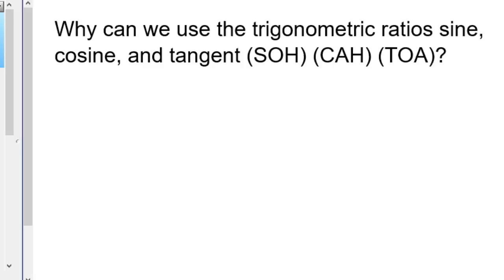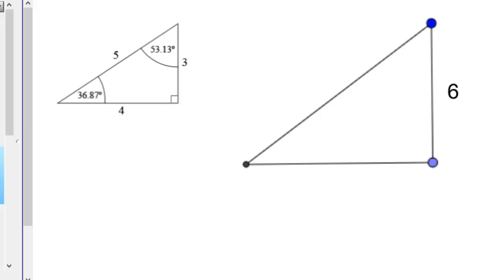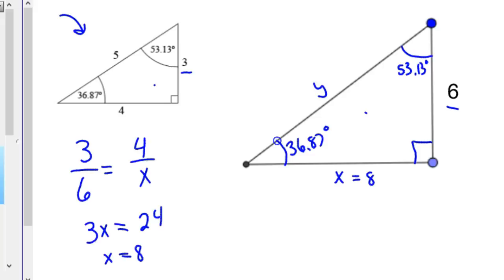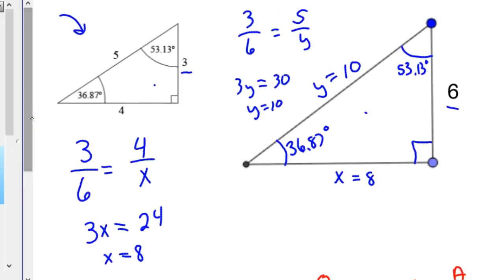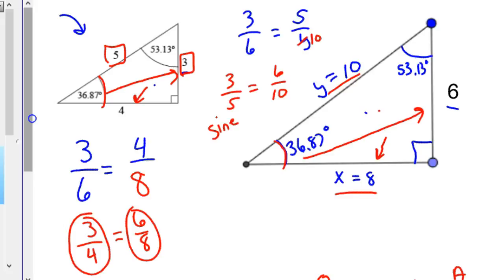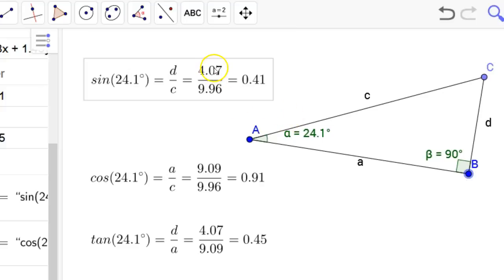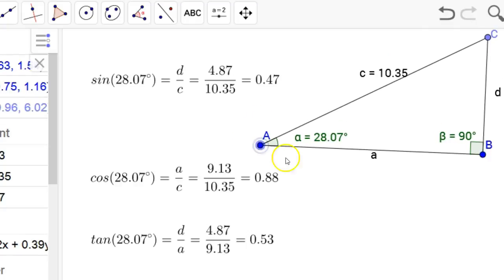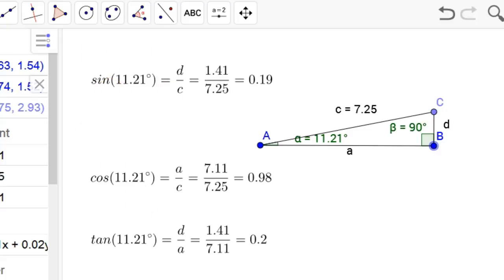Trig Ratios work why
Ever wonder why the trig ratios work.  I have taught how to use them for years without anyone asking me why they work.  Well today I show you with the help of proportion properties and similar figures.